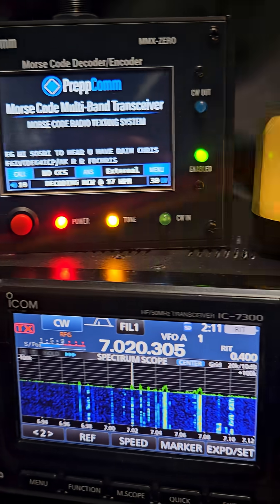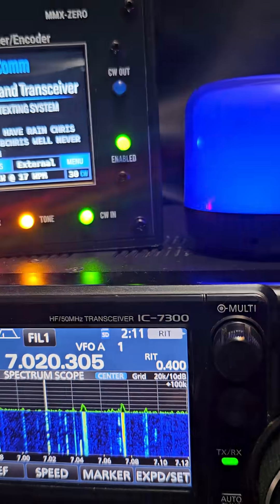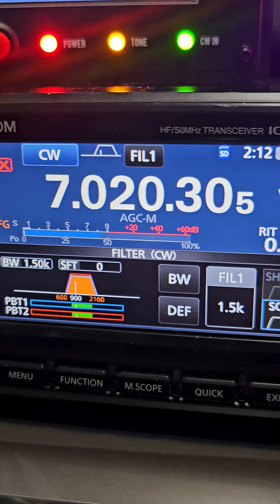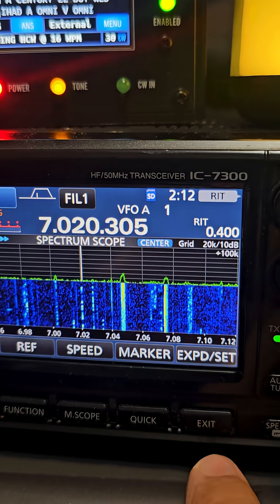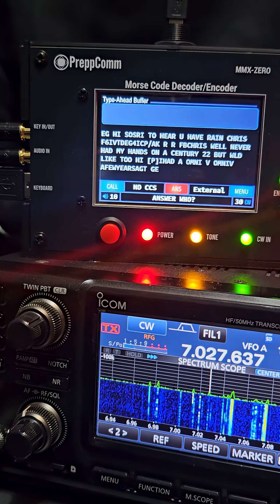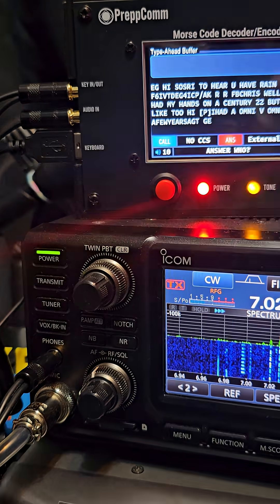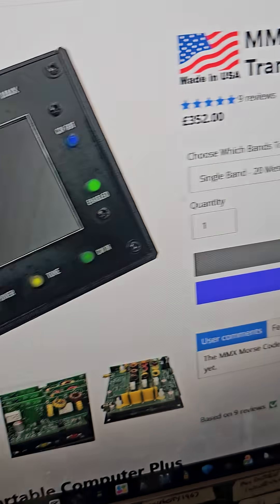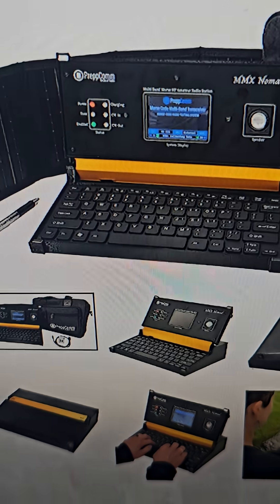PreppComm - CW Transmiter / Decoder , Keyboard Send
Shopify Purchase DMX-40 Transceiver